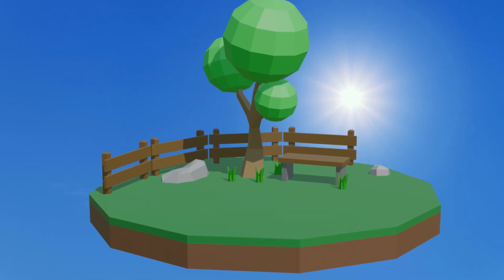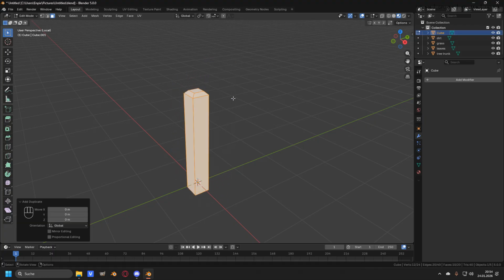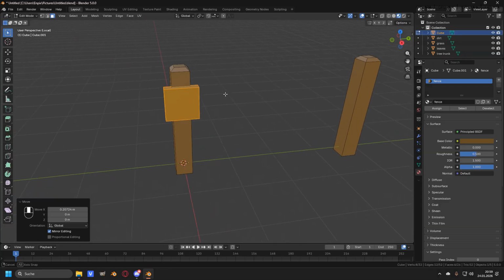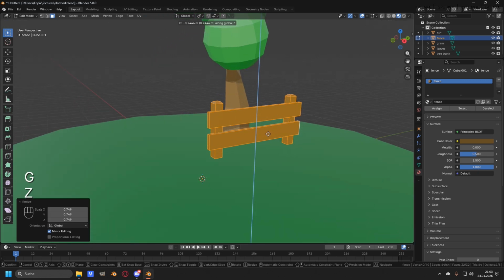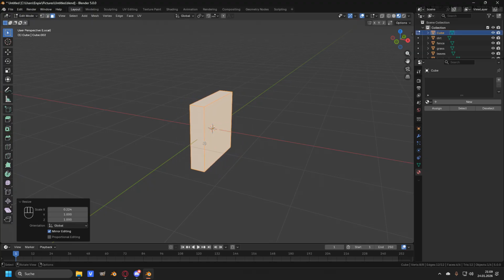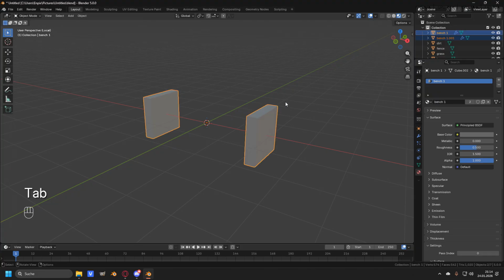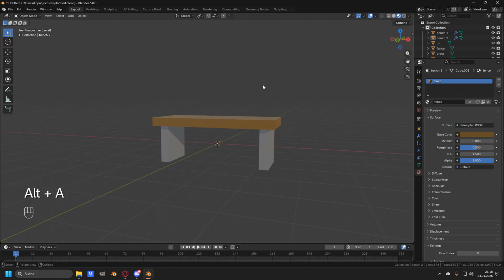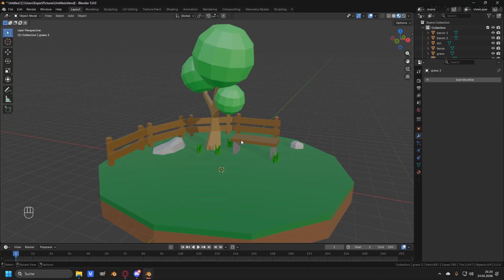Complete Blender Beginner Guide Low Poly Island Creation (2/2)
🎓 My Courses